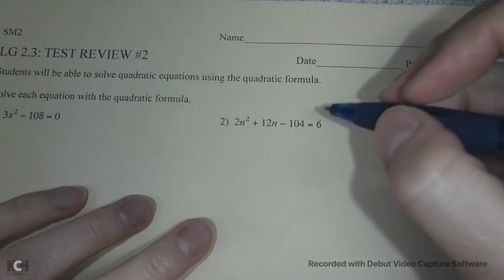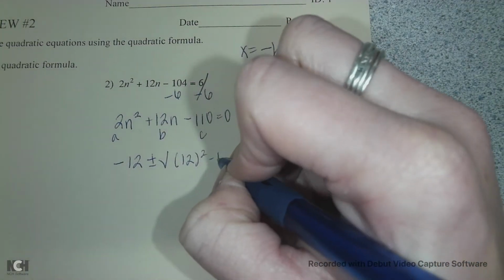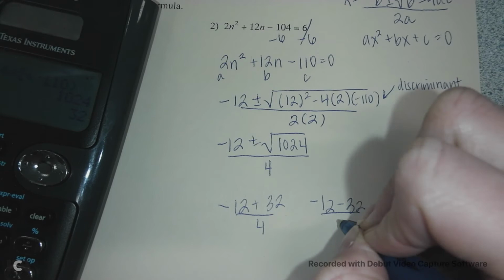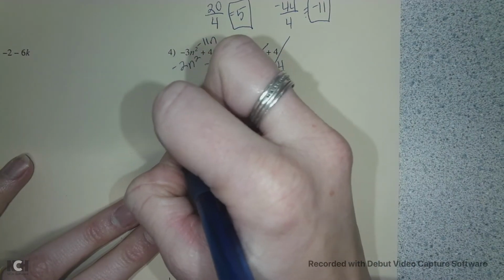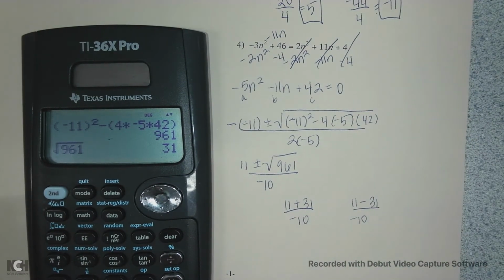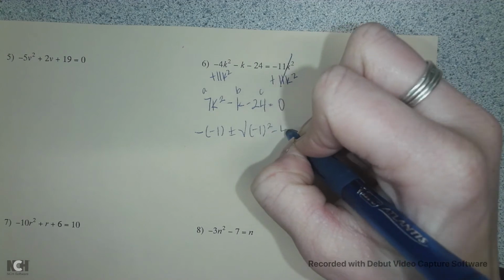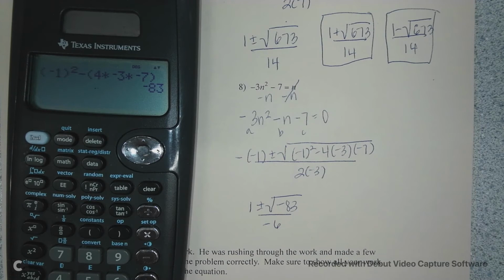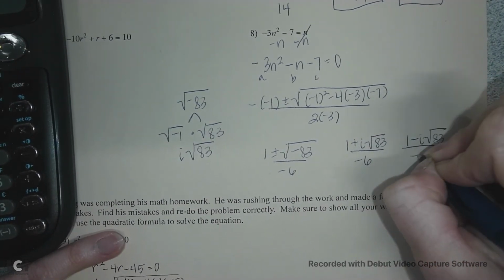LG 2.3 TEST REVIEW #2